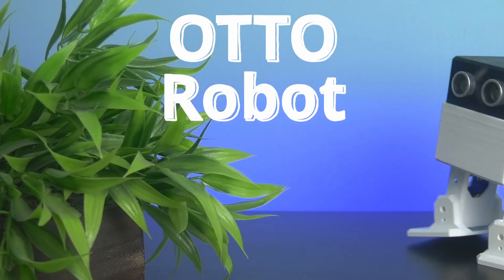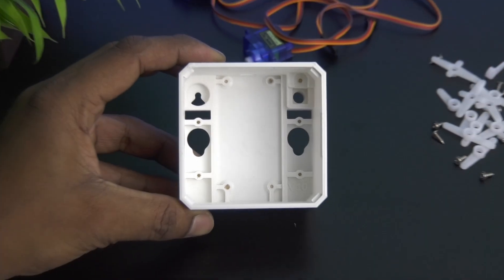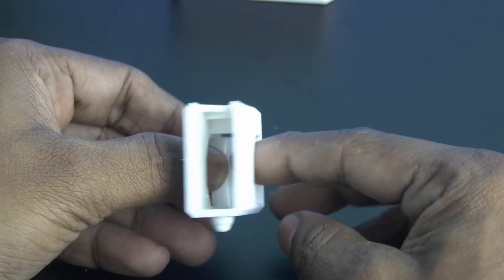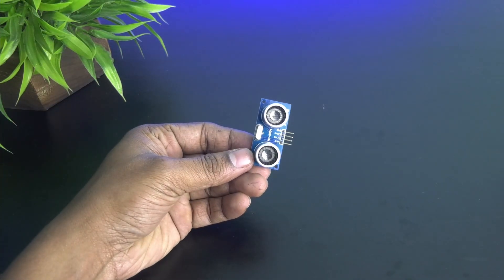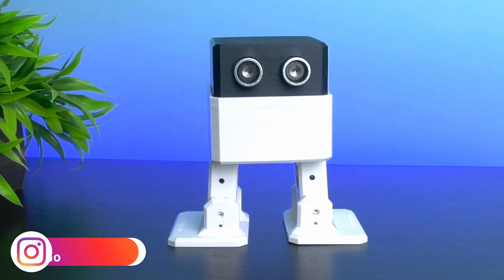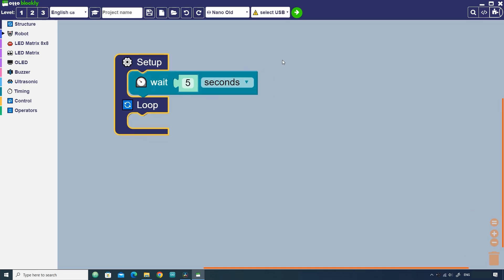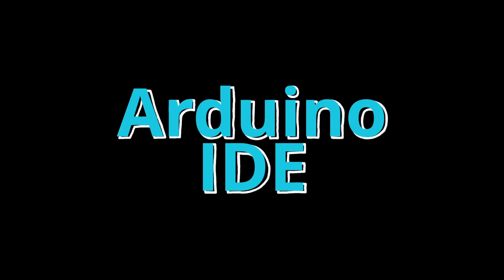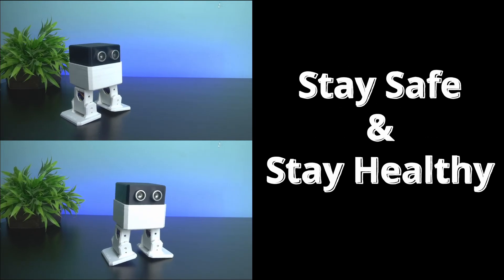Robot for Kids | Learn how to make DIY Otto Robot | Ut Go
👇🏻Otto Robot - Kids will learn about robotics and coding by learning how to make the OTTO Robot. Staring with 3D printed body parts and mounting motors and microcontroller on it and powering it with battery to bring it to life. Join us on the tech journey, witness the robot's incredible moves, and unlock its full potential. This cute little robot can is very versatile and has various movement and gestures with sound. Let's dive into the robotics future together.

Arduino IDE Library used: OttoDIYLib

Other Videos and Tutorials Links :

: Collision Avoidance Bluetooth RC Car
: Bluetooth controlled Arduino RC Car
: How to make heartbeat monitoring device
: How to use MAX30102 Sensor
: How to use OLED Display
: How to use Liquid Crystal Display | LCD

Please share your questions, suggestions and thoughts regarding this project in the comment section below :)

Thanks, see you again in my next Video.